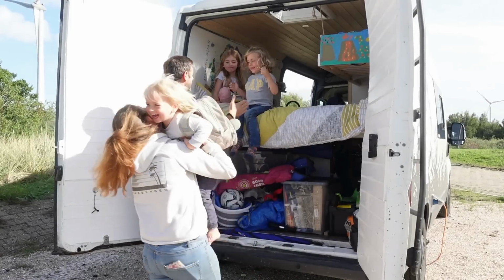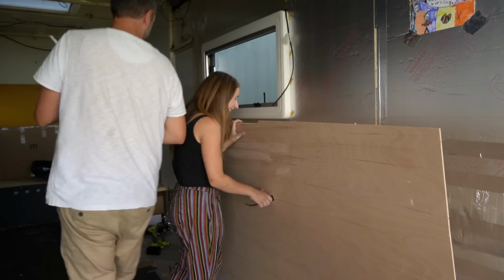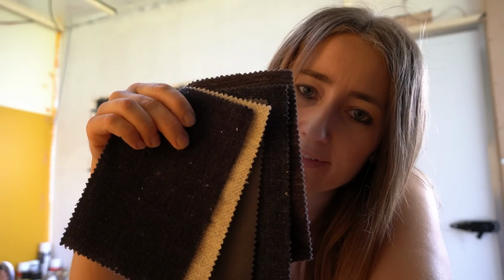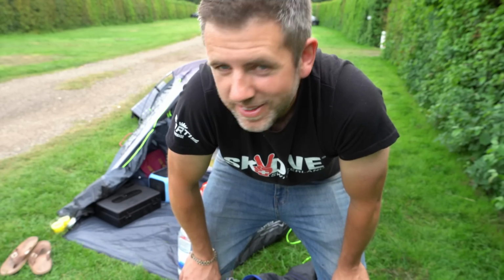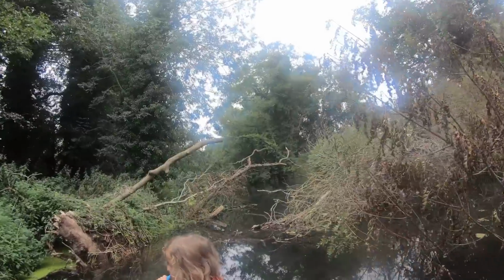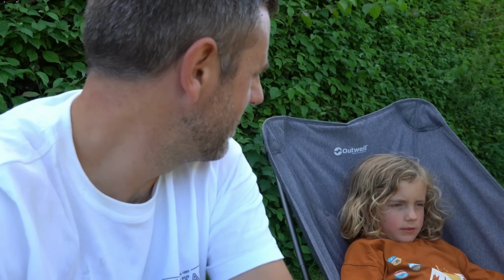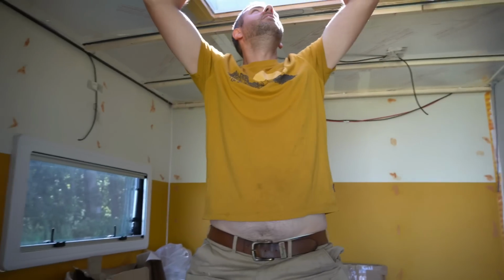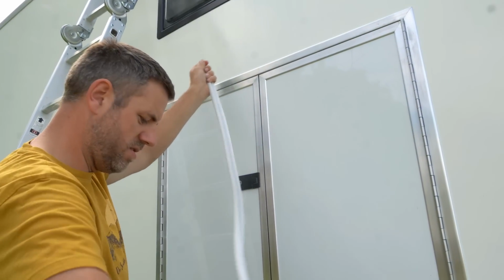Van Life to Tent Life - Father/Son Trip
As the lorry build continues, we take a moment to make Jack's wish come true. He has been wanting to do this for a long time!

🏠 Thinking of selling up to go travelling?